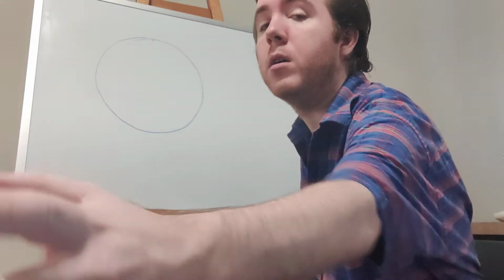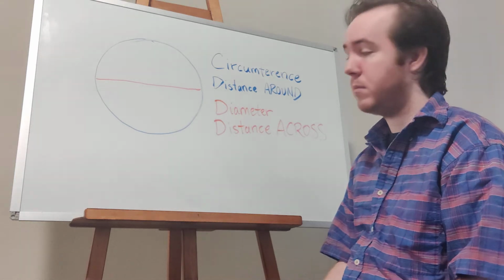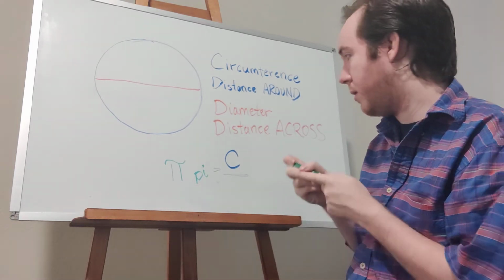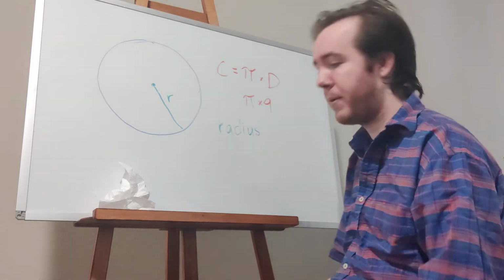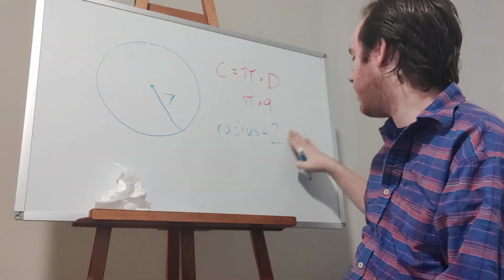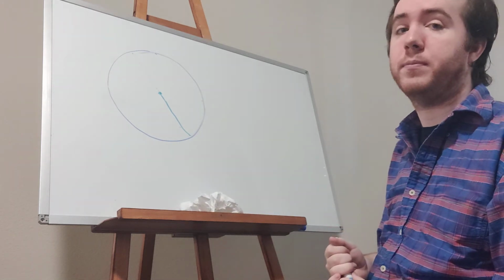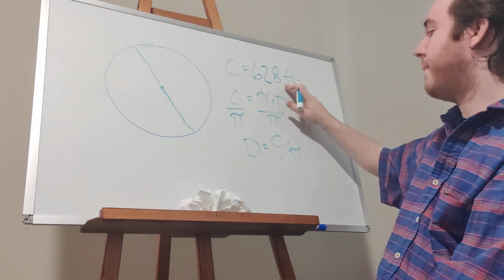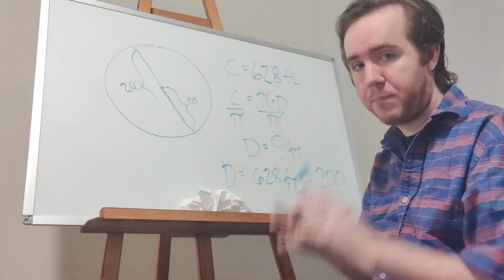Finding Circumference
Mr Fraley reviews some key concepts needed to complete the Finding Circumference assignment.